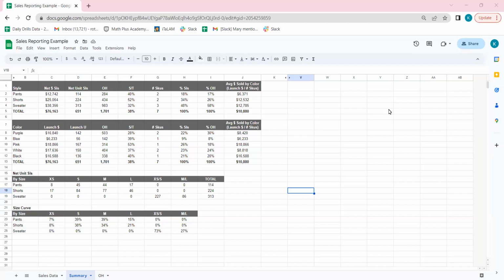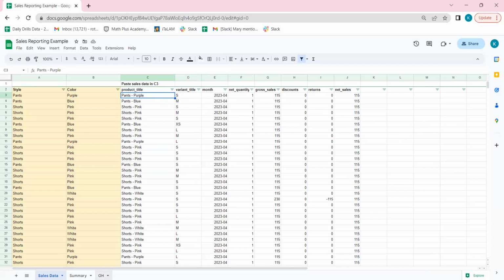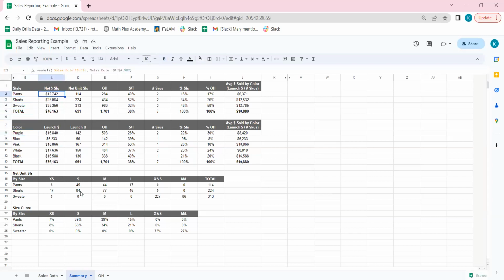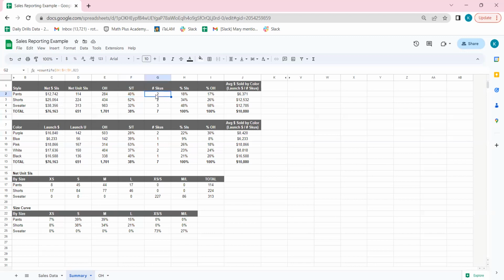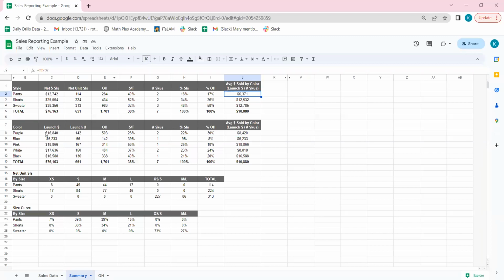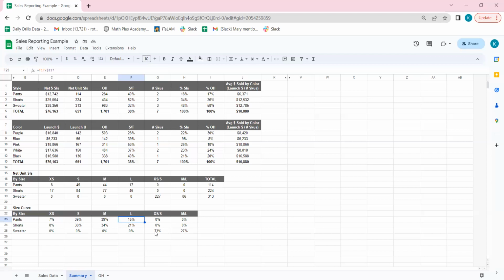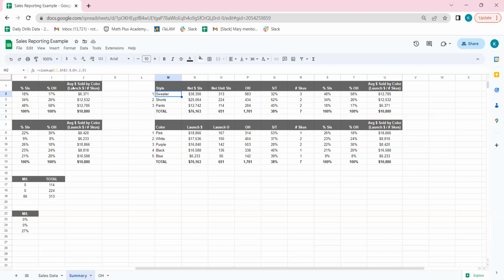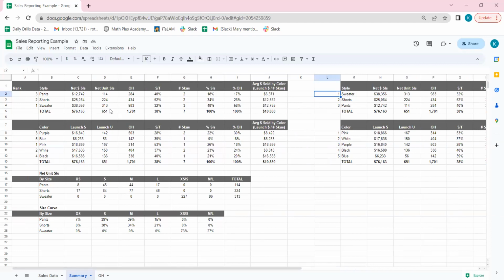Sales Recaps with Excel: size and color selling analysis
Learn how to use excel to recap your sales in an apparel business and quickly analyze how a style is selling by color and size. Boon team member Katie walks you through a simple excel template you can set up to save you time when analyzing your sales. Pause as needed to copy the excel formulas shown on the screen during this tutorial video.